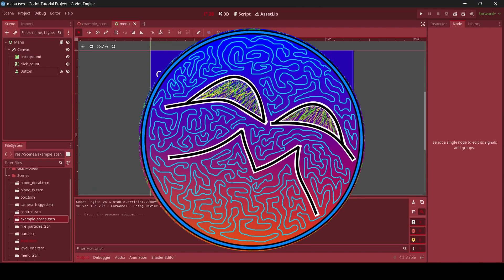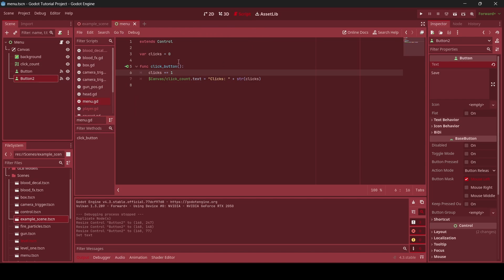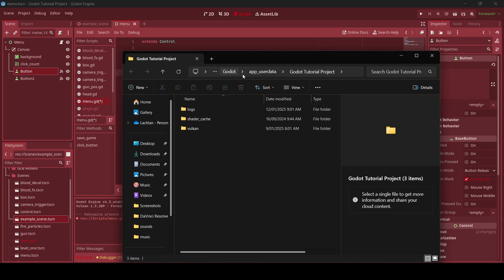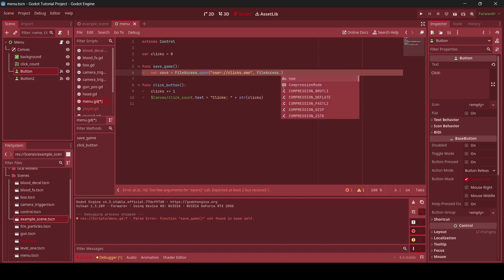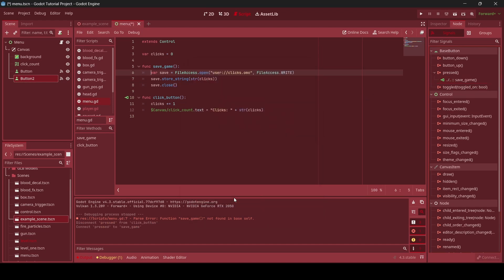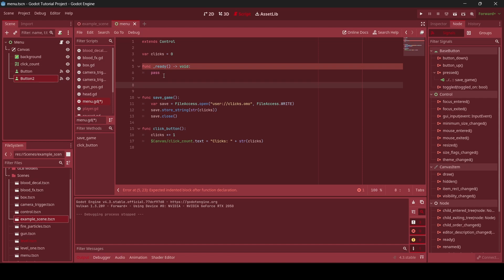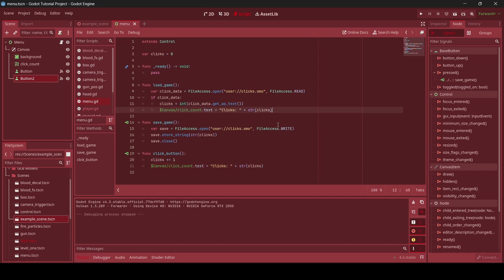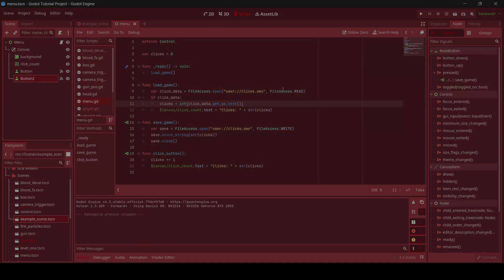How to Simply Save & Load Data in Godot - Godot 4 Tutorial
In this Godot 4 tutorial, I teach you guys a method of simply saving and loading data using a simple clicker game as an example.